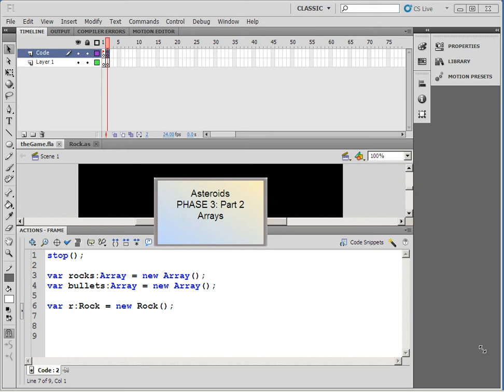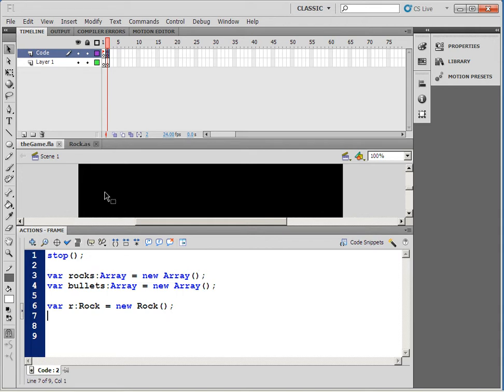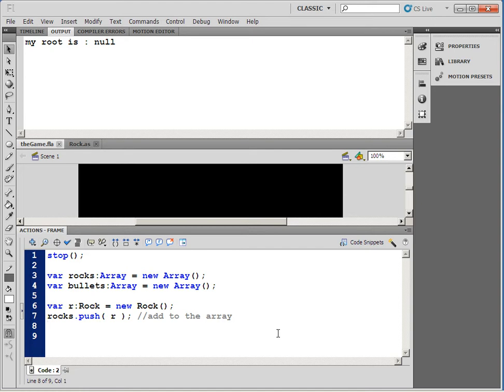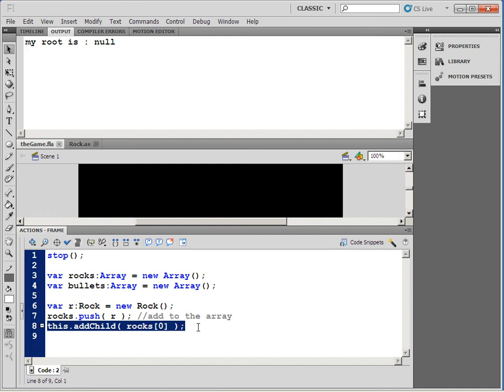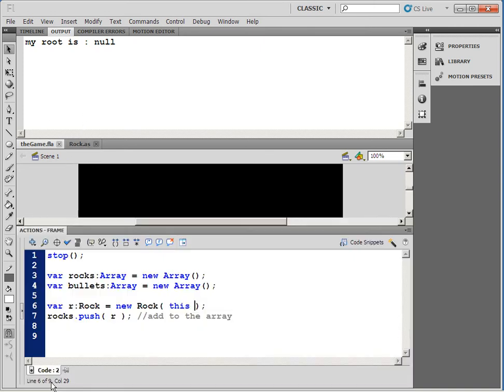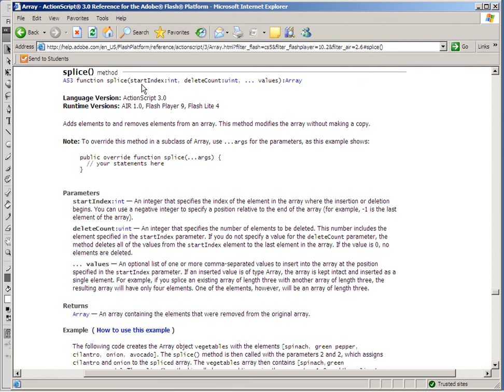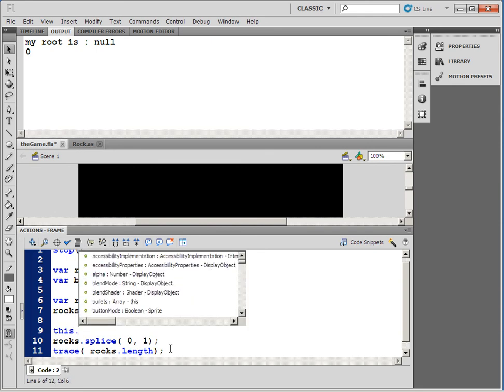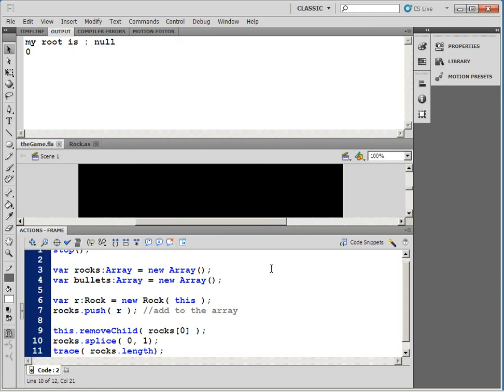Asteroids Phase 3: Arrays